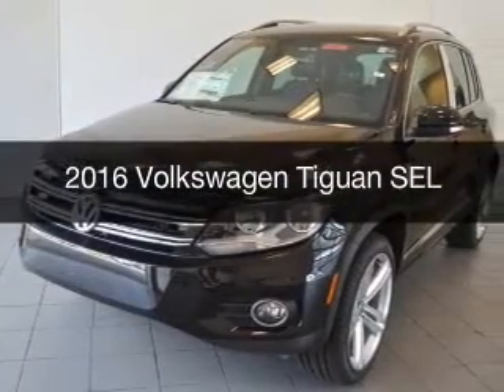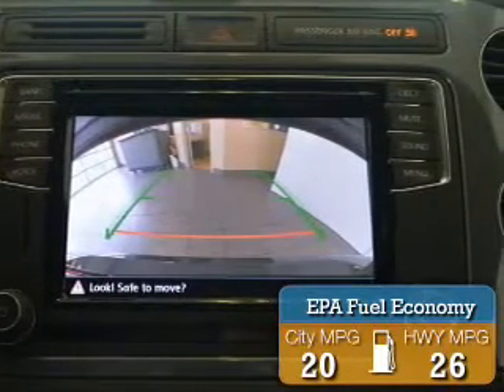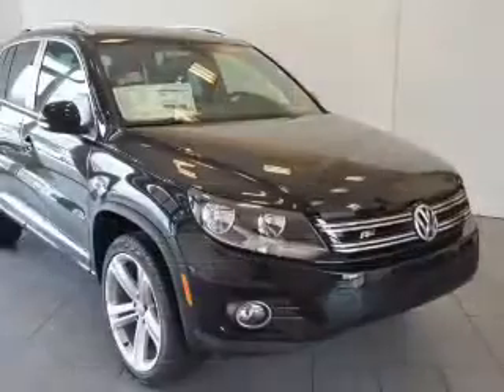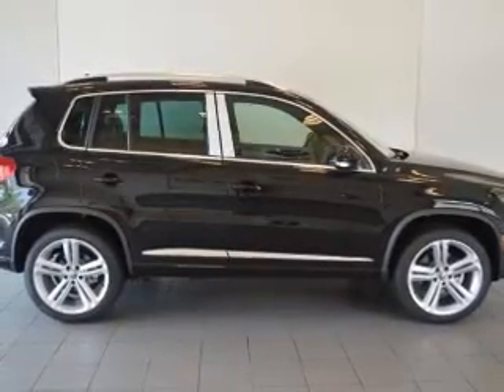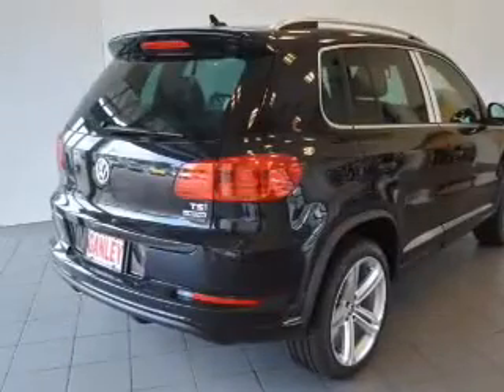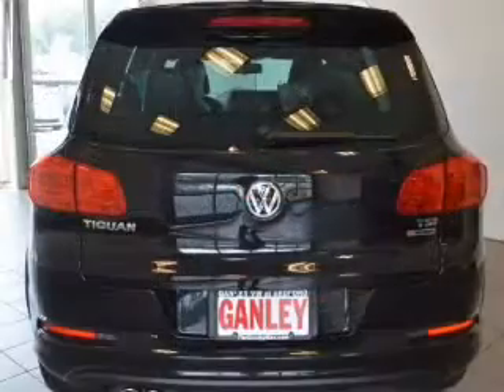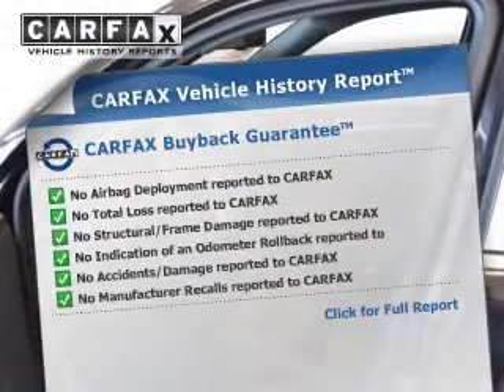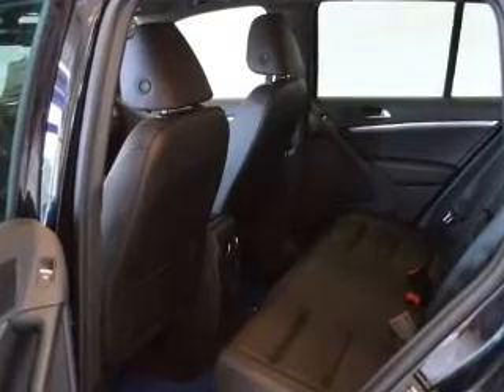2016 Volkswagen Tiguan - Bedford OH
Year: 2016
Make: Volkswagen
Model: Tiguan
Trim: SEL
Engine: 2.0 L, 4 cylinder
Transmission:
Color: Black
Mileage: 1
Address:
250 Broadway